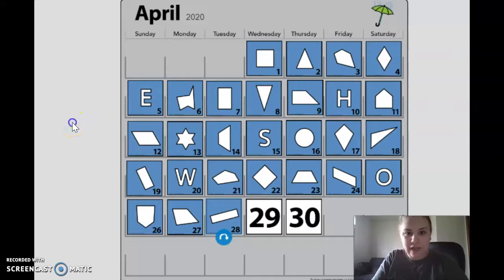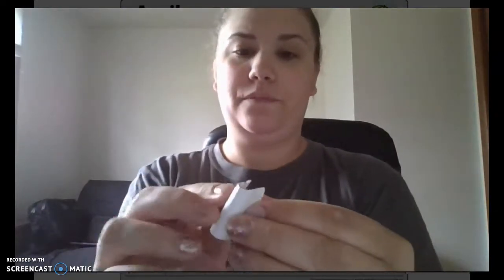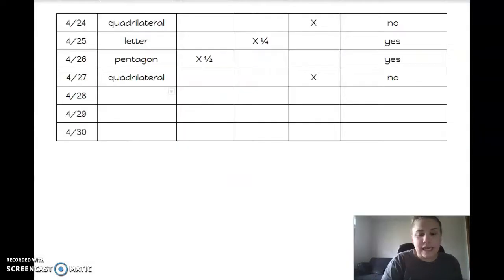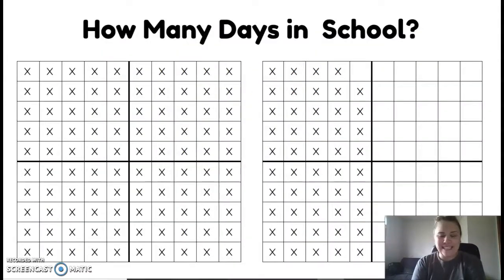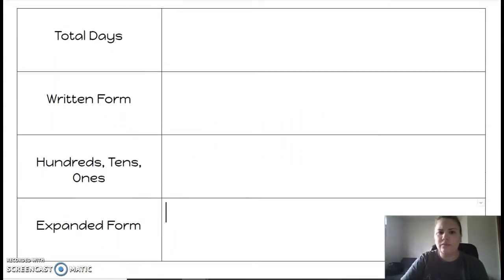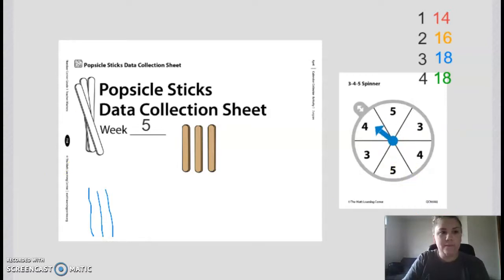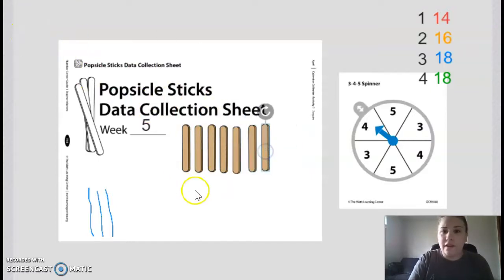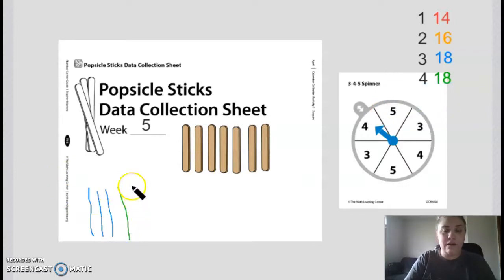Number Corner_4/28